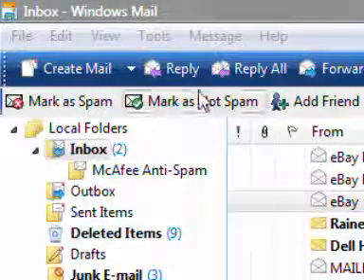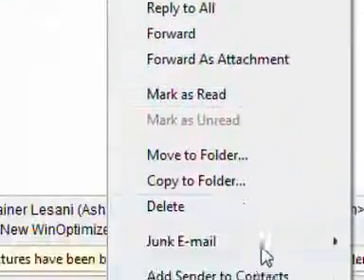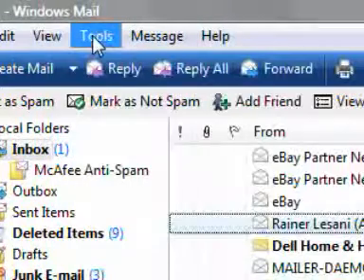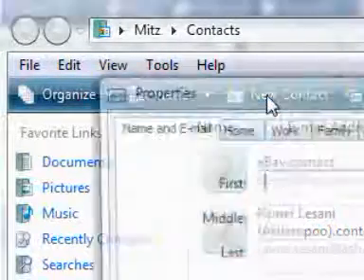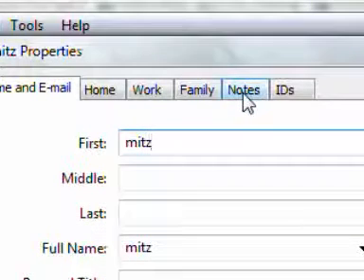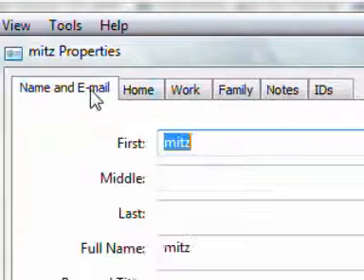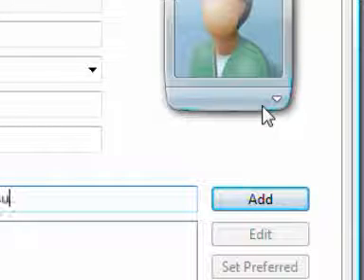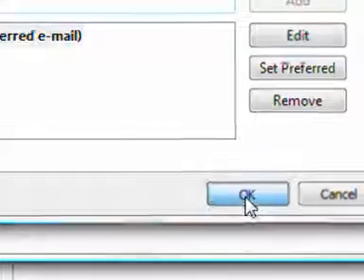How to add contacts to your Windows Mail Email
You can add a contact from an email message or you can add them manually. The same applies for Outlook Express.